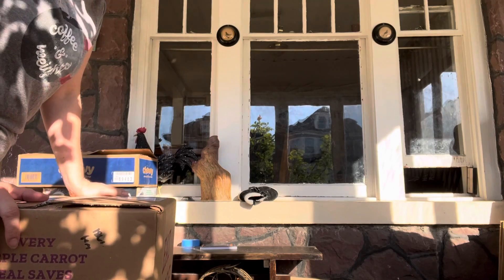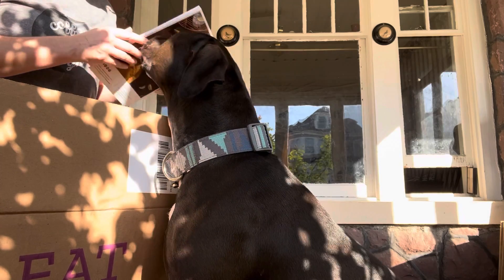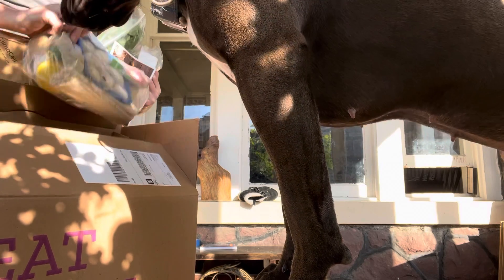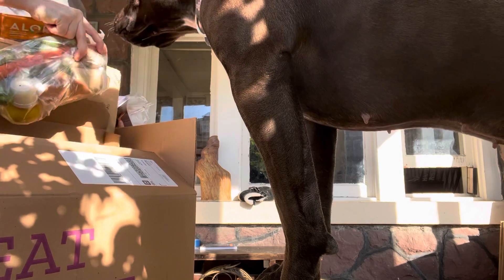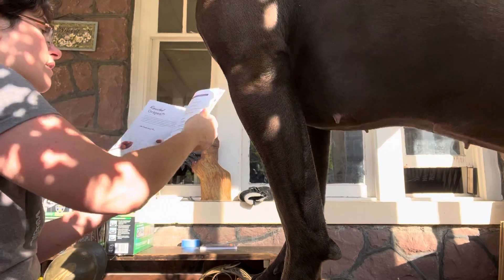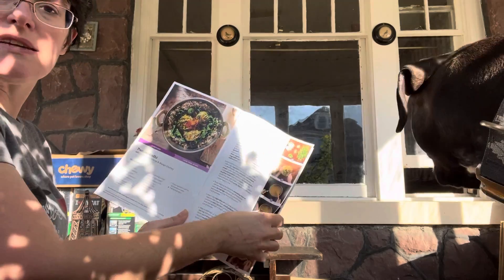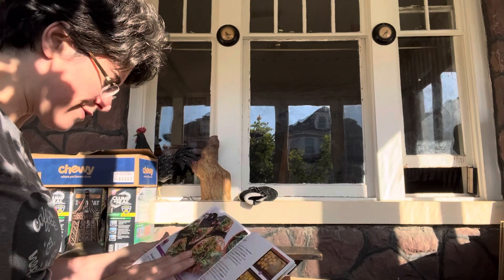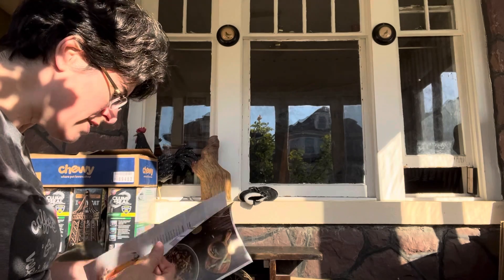Purple Carrot unboxing 11.9.2021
Mango glazed Brussels
Dan Dan noodles
Tofu peanut stir fry